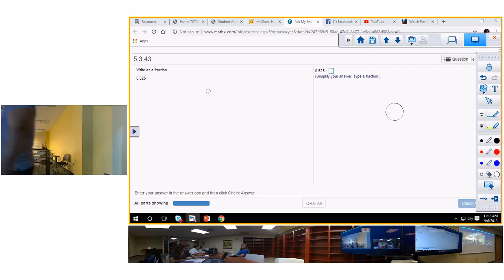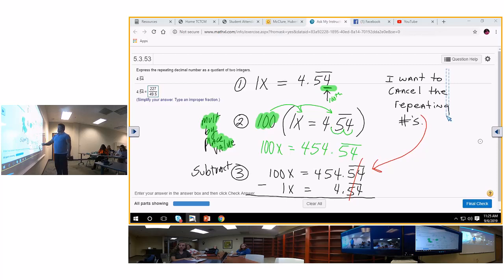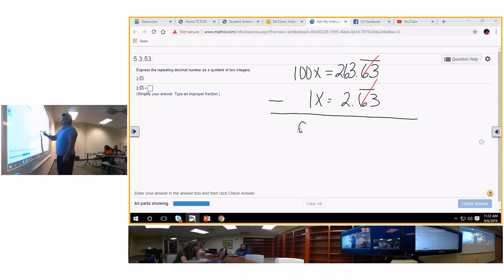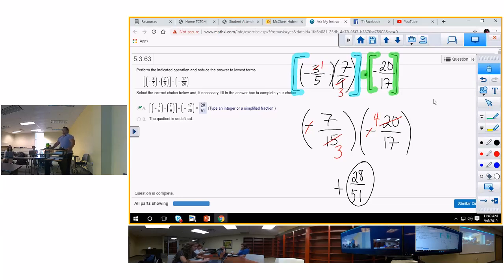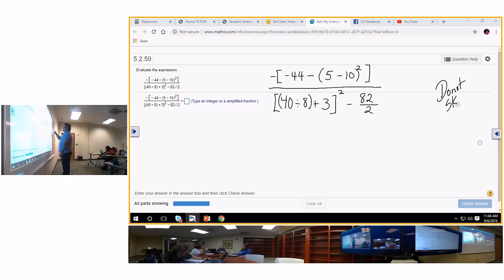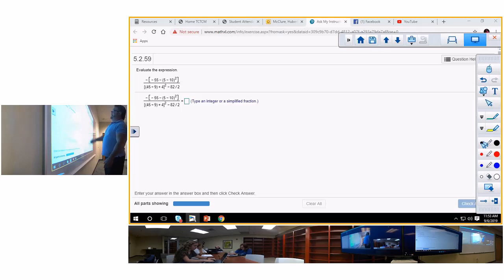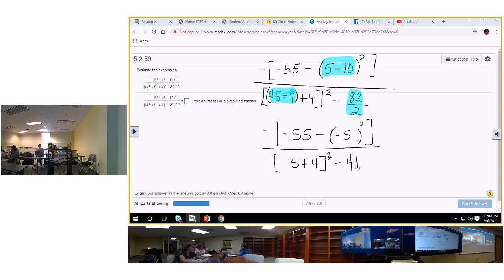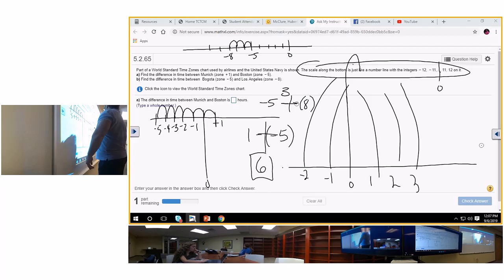HW questions 5 2 and 5 3